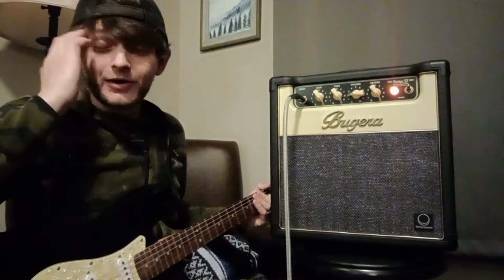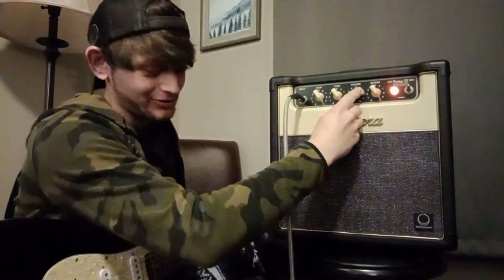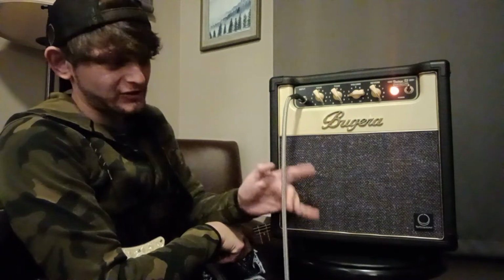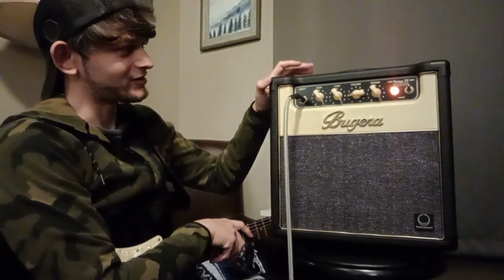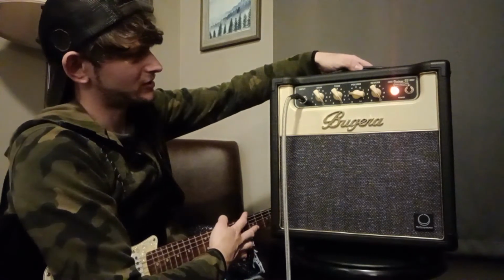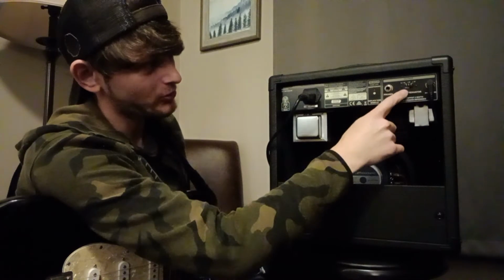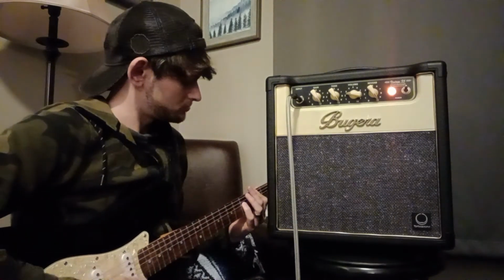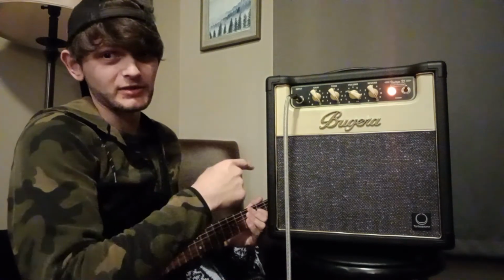Bugera Vintage V5 Tube Combo Amp: Tubes on a Budget, Overview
Howdy! Back to Tubes/Valves for Ol' SlydeBytes! Bugera Vintage V5 Infinium has arrived! At $199, this amp is feature packed and a total steal, at least as far as tube amp prices are concerned. With gorgeous looks and sweet tone, this is a definite winner. Plenty of content with this beauty will be coming soon!

Keep shredding pardners!